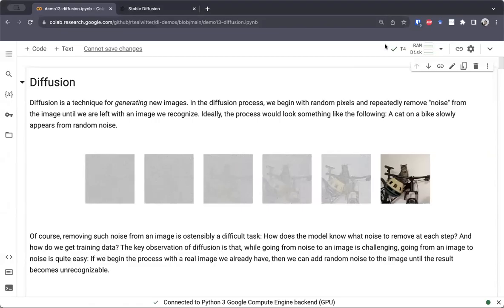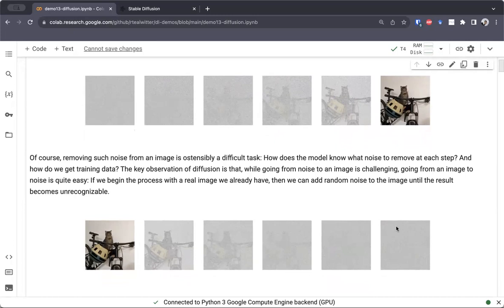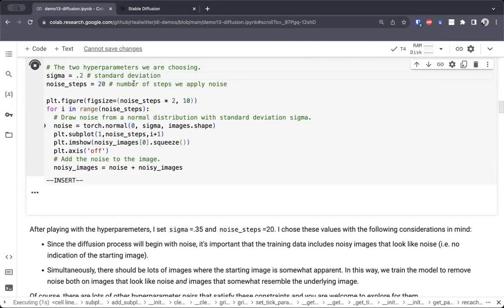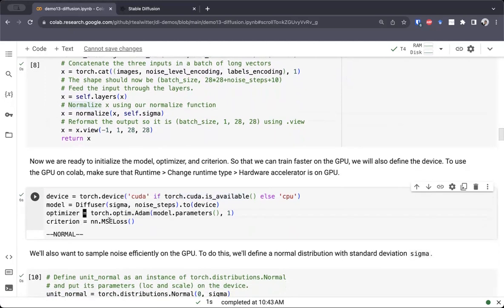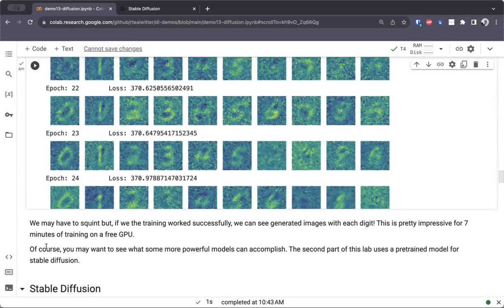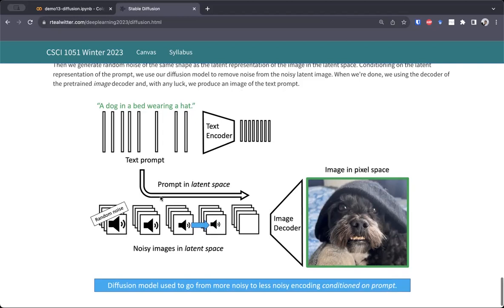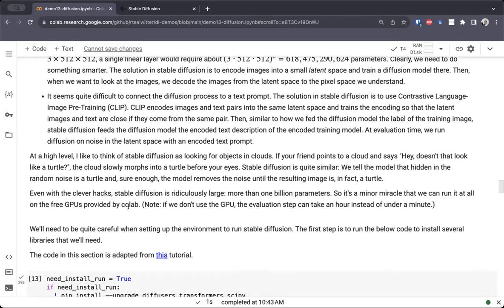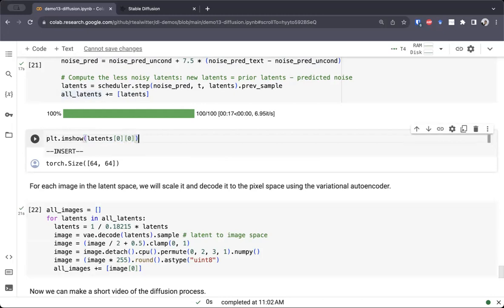Diffusion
This is a demo for the graduate deep learning class at NYU Tandon. The python notebook for the demo is available